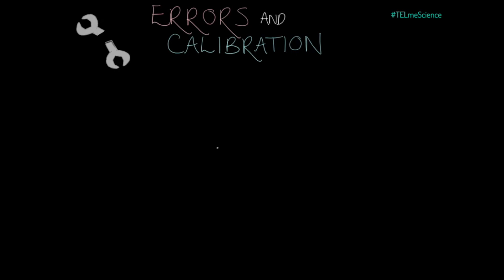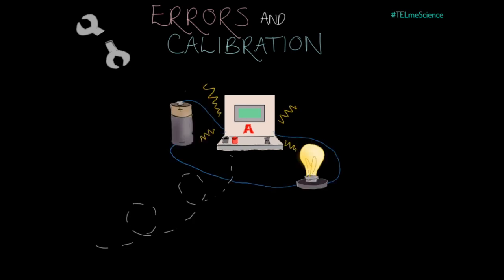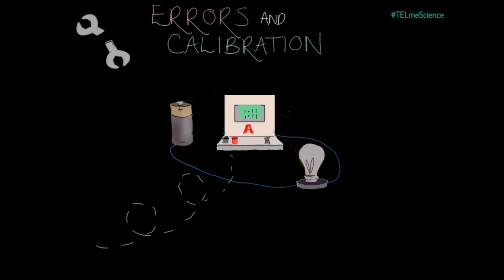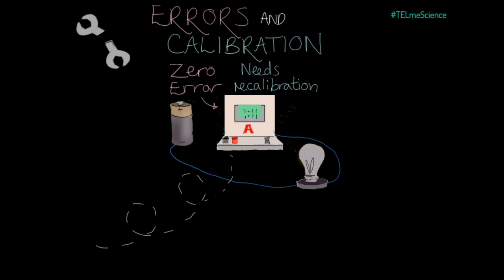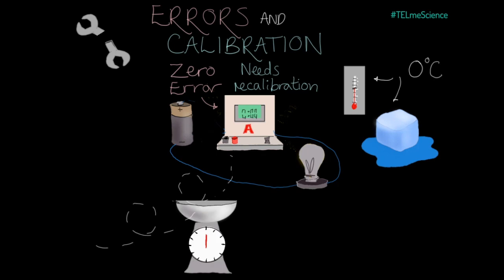GCSE Science Subject-specific Vocabulary: 'Errors' and 'Calibration'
Finding the GCSE subject-specific vocabulary in Science difficult to understand? Are you always a little bit off when you write about calibration?

Try our lightning speed recap of these vital terms and blow away the mental cobwebs! If you like what you see, theeverlearner.com is packed full of high-quality, detailed and fun tutorials covering the entirety of every GCSE AQA Science course: everything from atomic structure to xylem, from x-rays to alkalis. Check us out!